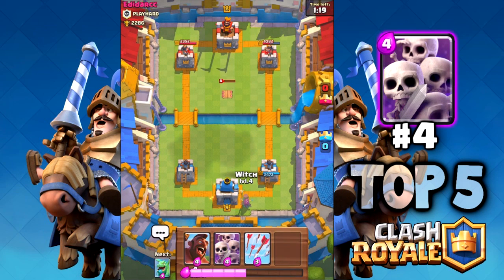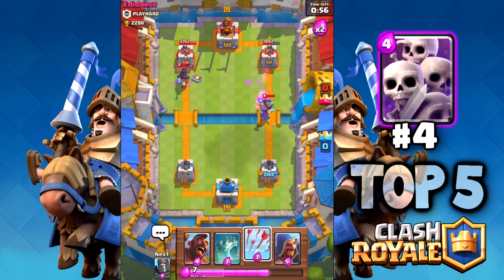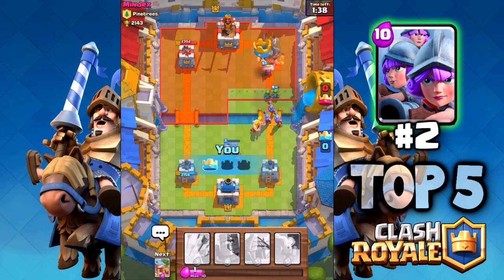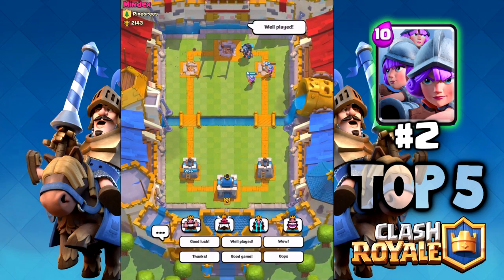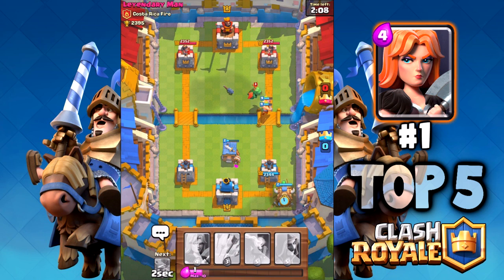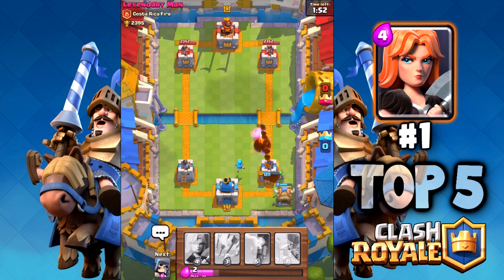Clash Royale ★ TOP 5 "WORST CARDS" IN CLASH ROYALE! ★ "Clash Royale Top 5"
Clash Royale Royale Top 5! - In this Clash Royale Top 5: The Top 5 "WORST CARDS" in Clash Royale! What are the most useless and terrible cards in Clash Royale and truly make these cards the "WORST CARDS" in Clash Royale?!

Undertale OST - Another Medium (Tony Fox)

- Twitch Livestreams!

- Recording Software
Microphone: Audacity (Free)
Elgato 60HD

- Webcam
Logitech C920

Enter the Arena! From the creators of Clash of Clans comes a real-time multiplayer game starring the Royales - Clash Royale! Featuring your favorite characters from Clash of Clans and more!

Clash Royale is a brand new, real-time, head-to-head battle game set in the Clash Universe. Clash Royale is a genre mixture of Tower Defense, Meets MOBA, Meets card game! Clash Royale was launched in 2016 by Supercell and is a freemium mobile strategy video game for iOS and Android. Clash Royale consists of in-app purchases which allow you to get Gems, used to open Giant Chests, Magical Chests and Super Magical Chests.